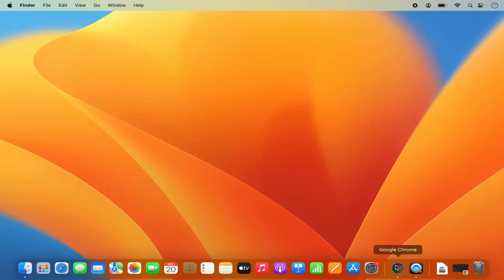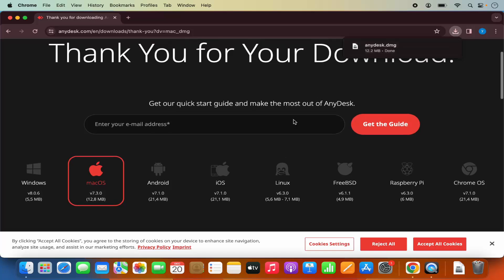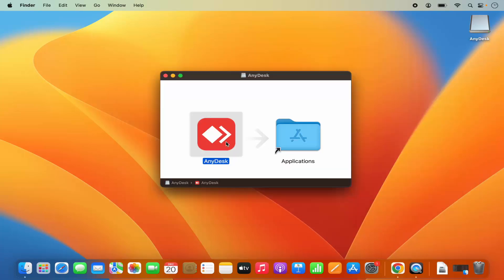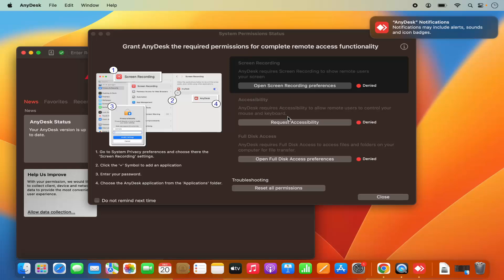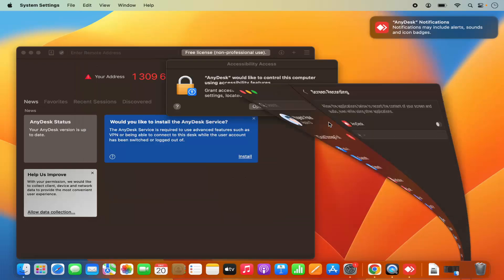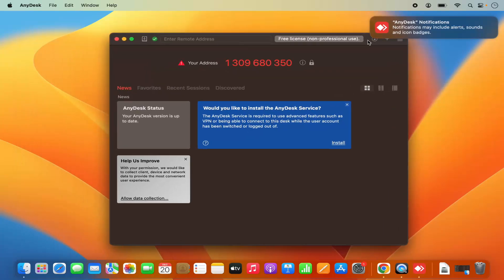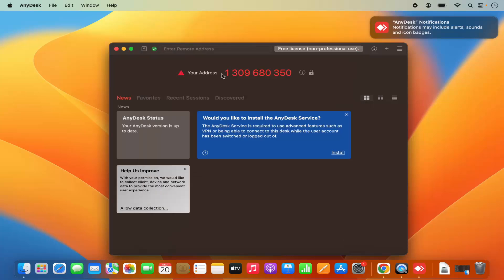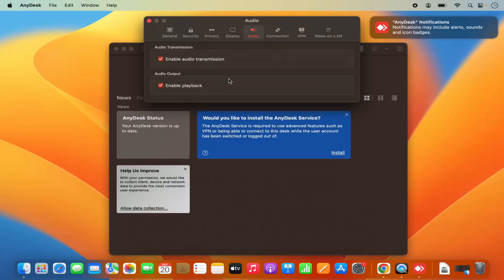How to Install AnyDesk on Mac | Remote Access Setup on macOS Sonoma/Ventura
🖥️ Looking to remotely access and control other computers using your Mac? In this easy 2025 step-by-step tutorial, I’ll show you how to download, install, and use AnyDesk on macOS—perfect for remote work, tech support, or accessing your own devices.

AnyDesk is a fast and secure remote desktop tool that works seamlessly on MacBook, iMac, and Mac Mini, whether you're using macOS Sonoma, Ventura, or Monterey on Apple Silicon (M1, M2, M3) or Intel chips.

💡 In this tutorial, you’ll learn:

✅ How to download the official AnyDesk installer for Mac
✅ How to install and give screen recording & accessibility permissions
✅ How to launch AnyDesk and share your address
✅ How to accept or request remote access securely
✅ BONUS: Tips on improving speed and setting passwords for unattended access

📌 Setup Steps:

Download the .dmg file from the AnyDesk website

Open it and drag the AnyDesk app to Applications

Launch the app and allow screen and accessibility permissions

Share your AnyDesk address to allow connections

(Optional) Set password for unattended access

🧠 Ideal For:

Remote workers and freelancers

IT support professionals

Accessing a home or work computer on the go

Secure remote desktop sharing with family or team